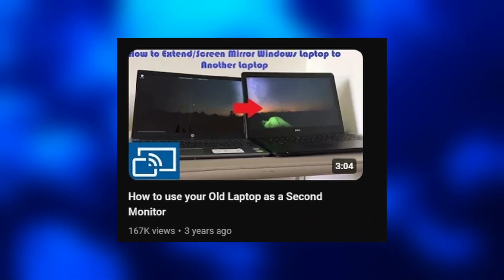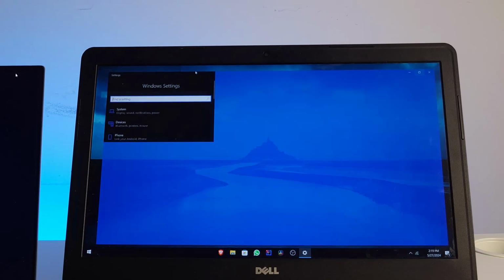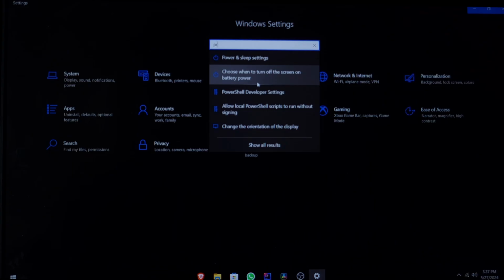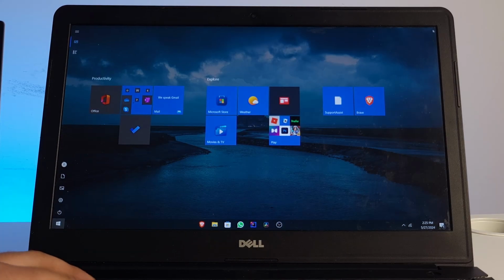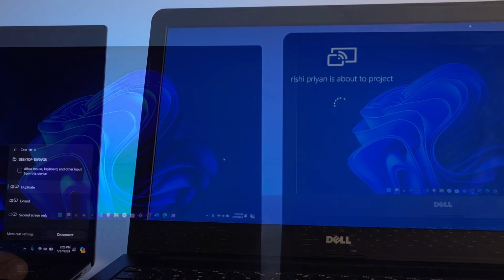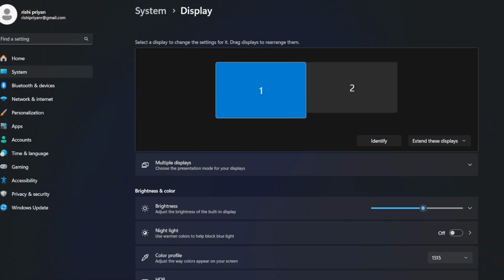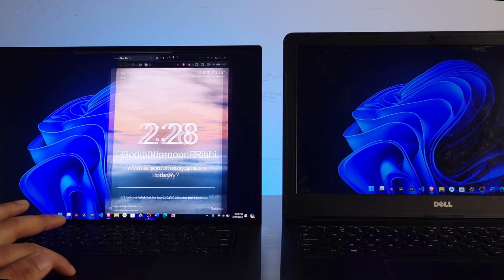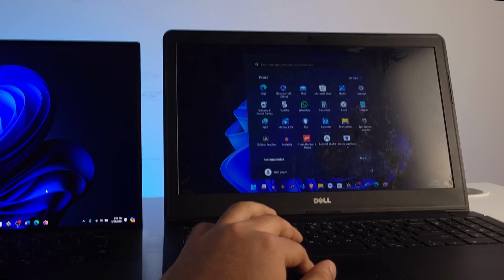(2024 UPDATED) How To Use your Laptop as a SECOND MONITOR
I posted a video on using your laptop as a second monitor a while ago. But Windows has changed since then. We'll check out how to do that in 2024 in this video.